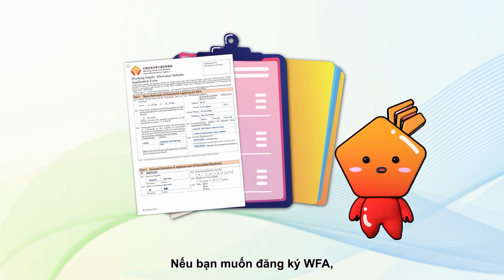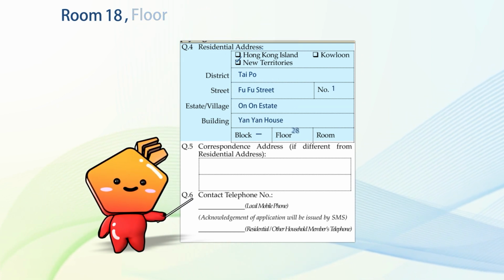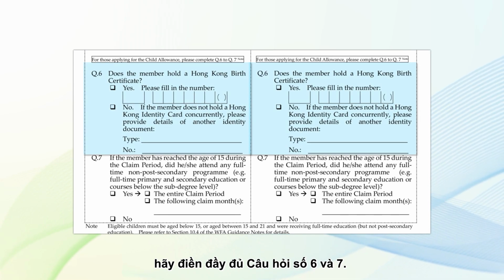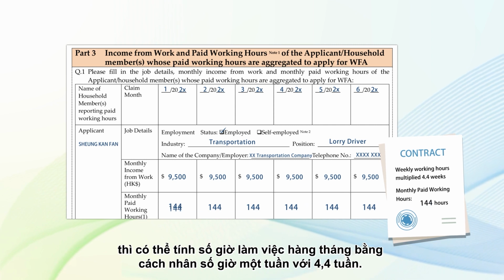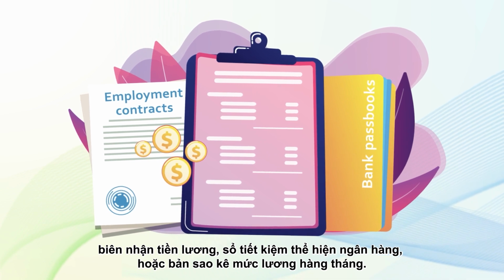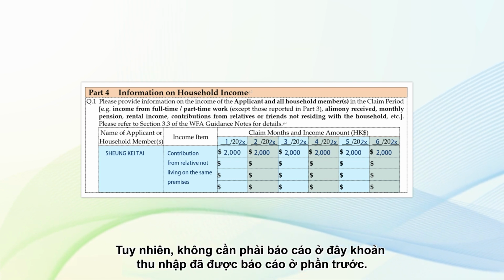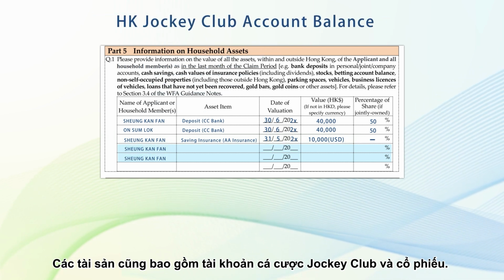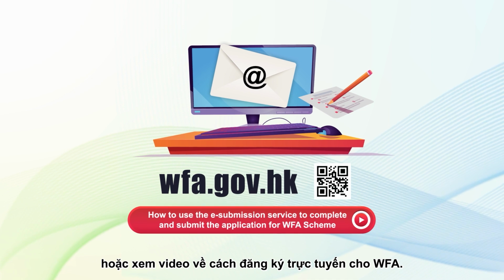(Vietnamese) How to fill in the application form for Working Family Allowance Scheme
00:00 How to fill in the application form for Working Family Allowance Scheme
01:03 Personal particulars of the household
08:09 Information on working hours, income and assets of the household
22:44 Applicant’s declaration

Introduction to the Working Family Allowance Scheme
How to use the e-submission service to complete and submit the application for Working Family Allowance Scheme